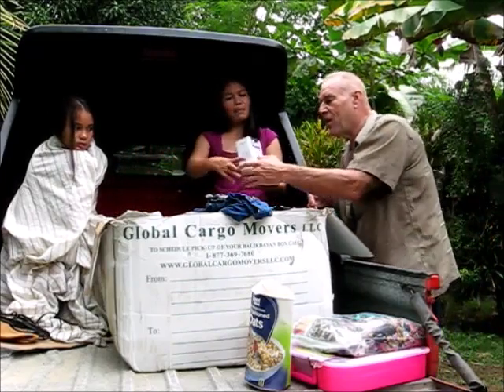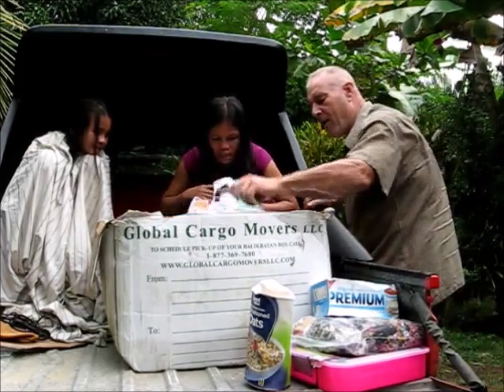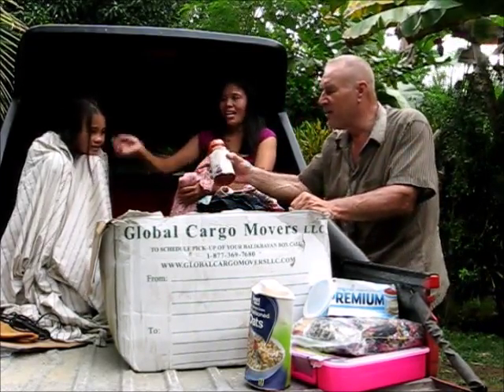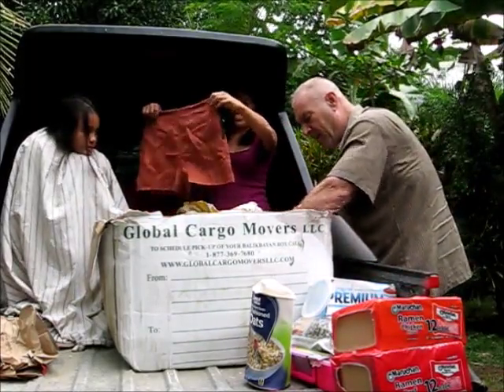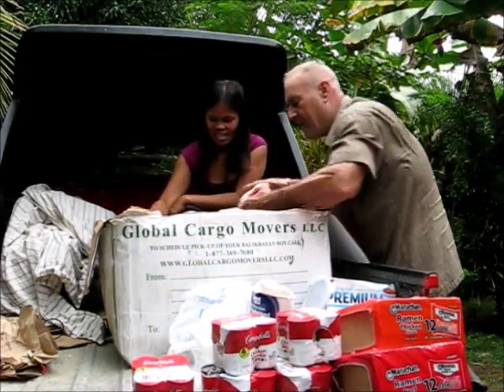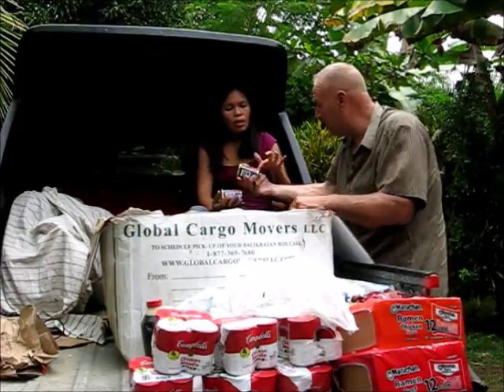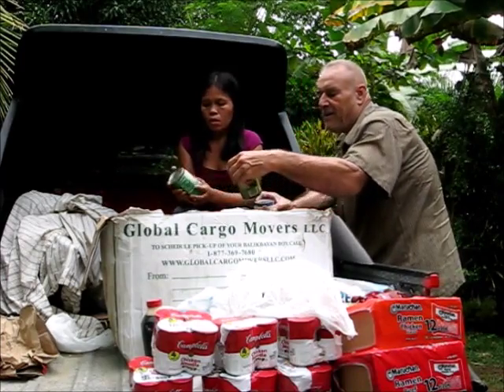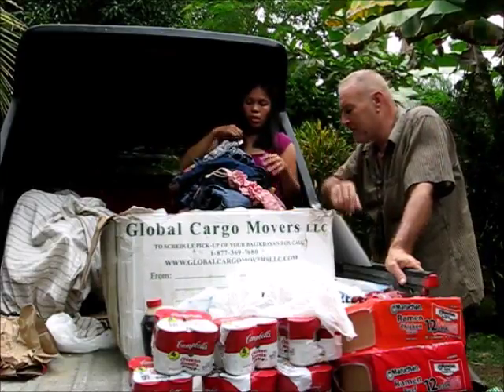Opening A Box From Cee Cee Expat Philippines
Our good friend Cee Cee sent a balik bayan box that arrived way ahead of schedule and we are grateful for all the wonderful items she sent, so many nice things to use and share. Thank You so much for taking the time to watch our videos.
Go Fund Me Link to help with medical expenses
We are an Expat Simple Lifestyles Channel covering the local flavor of our family life and day by day living in a provincial setting, along  with a liking for Bushcraft and Survival and anything outdoors plus advice and instruction on wilderness survival techniques, camping, cooking, fires, knots, bushcrafting, primitive shelters, common sense, and backpacking along with our many other projects.  We also have expat videos from the Philippines with our friends and neighbors on the Island of Bohol mostly about Filipinos, their lifestyles, travel videos,  and cooking videos like "Cooking With Marife".